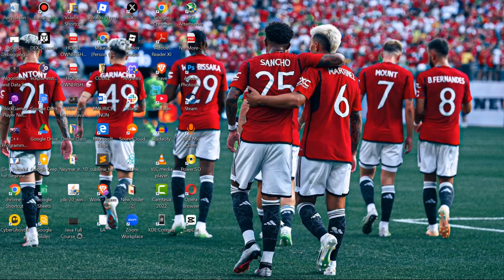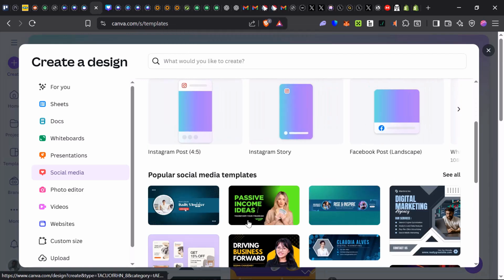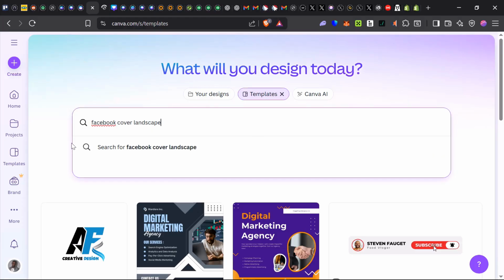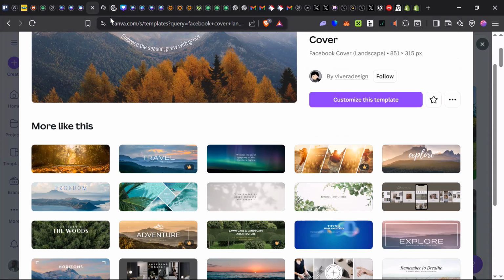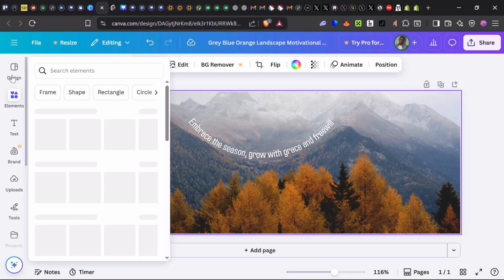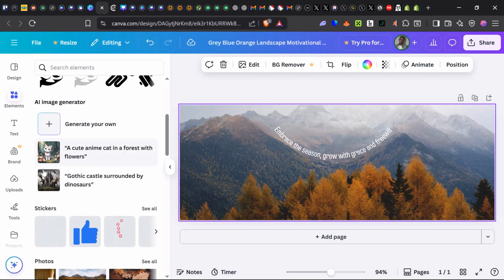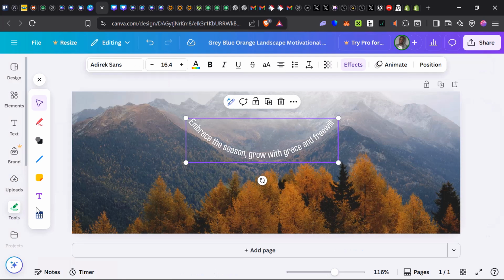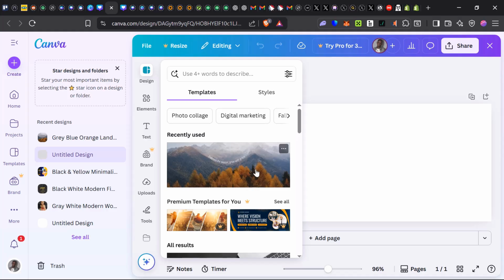How To Create Social Media Posts With Canva 2025 (Complete Walkthrough)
Discover how to create professional social media posts with Canva in 2025. This complete walkthrough shows you how to design engaging content, customize templates, and add your brand’s unique style to make your posts stand out across platforms.

Perfect for beginners, creators, and businesses looking to level up their social media presence with eye-catching designs.